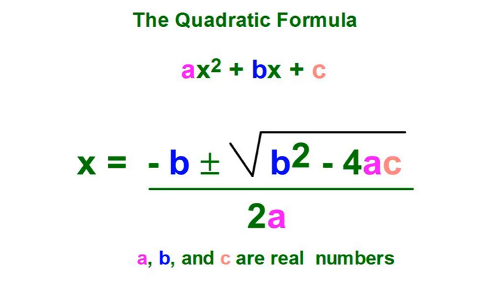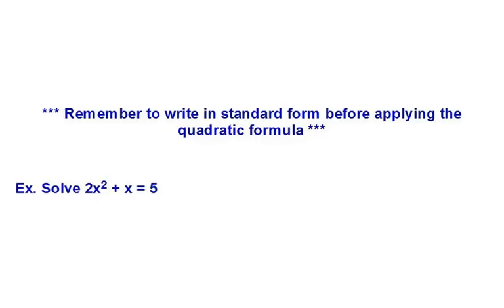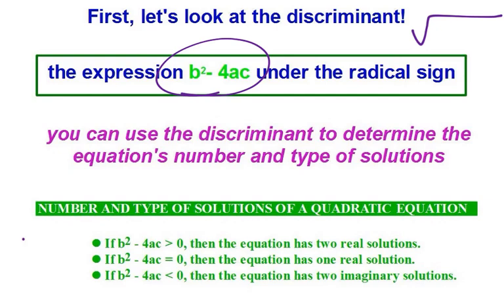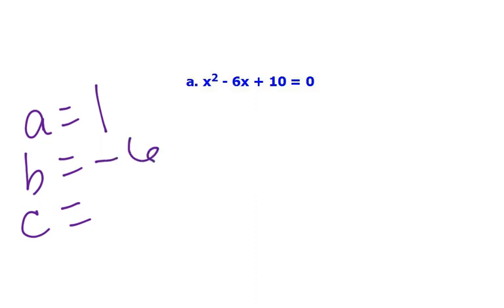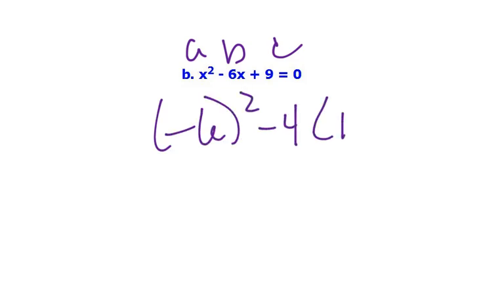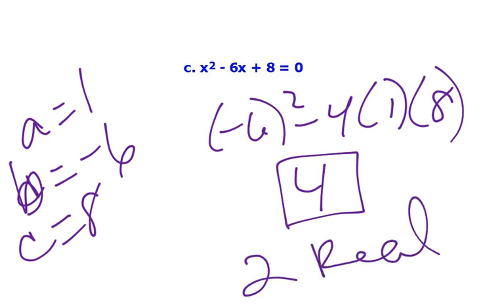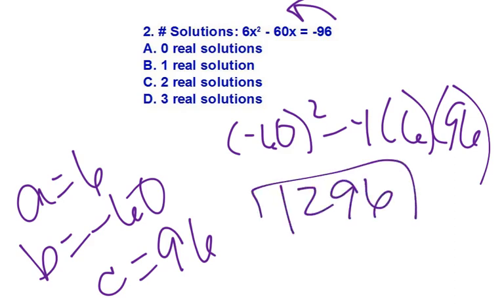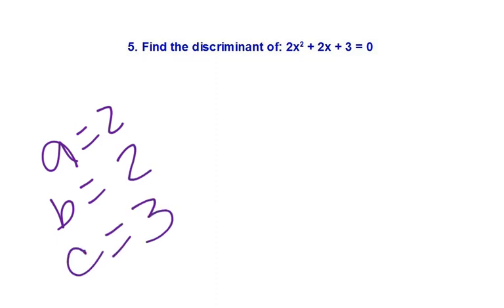A2 Quadatic Formula the Discriminant